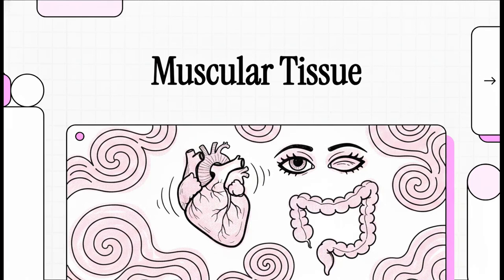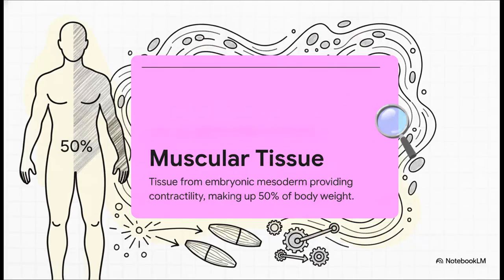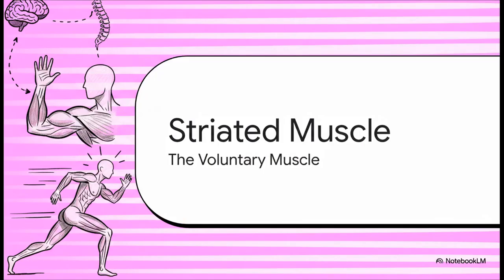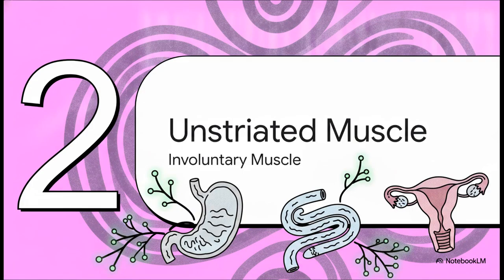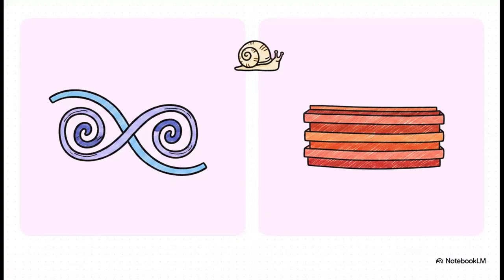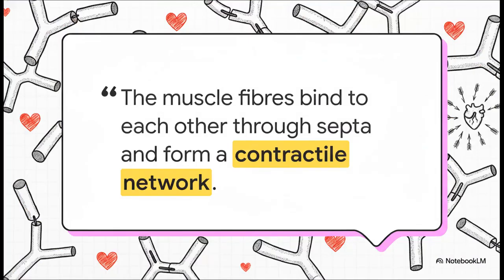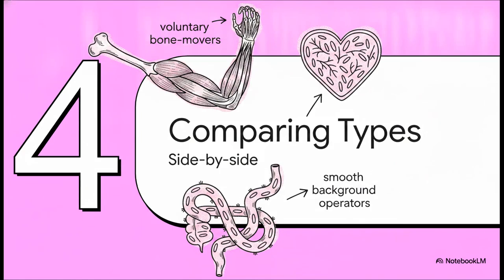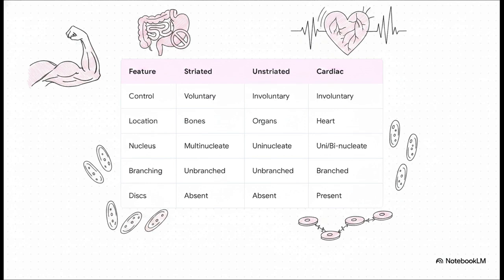Muscular Tissue Types: Anatomy & Structure Guide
Master the anatomy of muscular tissue! Discover the distinct structures and functions of striated, smooth, and cardiac muscle.

How do multicellular animals achieve movement and locomotion? In this video, we break down the fundamentals of muscular tissue, exploring the specialized biological material derived from the embryonic mesoderm that converts chemical energy into mechanical force.

We examine the three primary muscle categories—striated, smooth, and cardiac—analyzing how voluntary skeletal control differs from involuntary organ management and heart pumping.

We cover:

Defining muscular tissue and its embryonic origins.

Striated muscle: Voluntary tissue attached to the skeleton.

Smooth muscle: Managing involuntary actions in internal organs.

Cardiac muscle: Specialized branched tissue for heart pumping.

Converting chemical energy into mechanical force.

Whether you're an anatomy student or a biology enthusiast, this guide provides a clear look at muscular tissue structure and function.